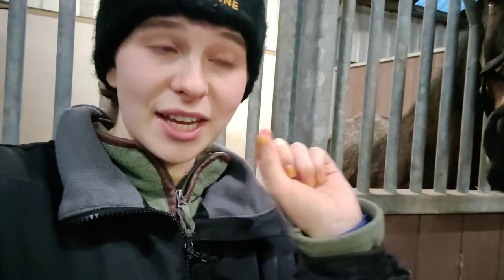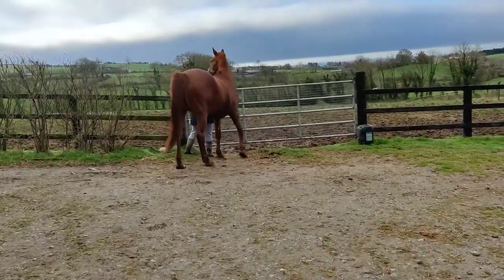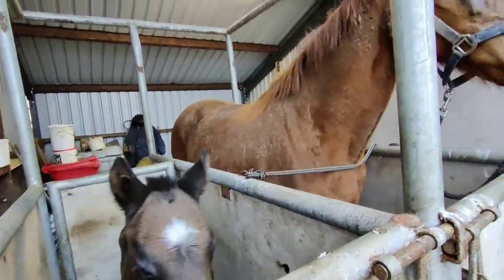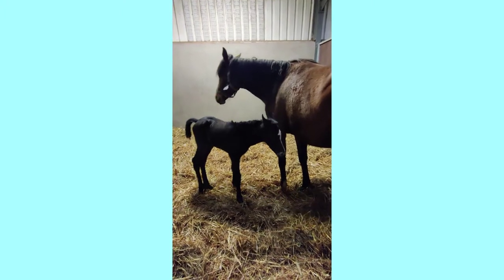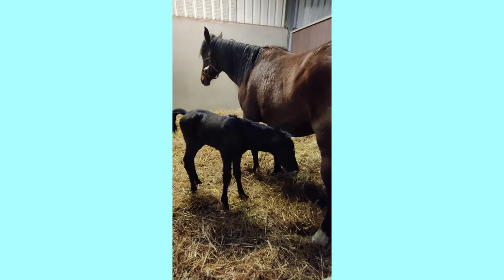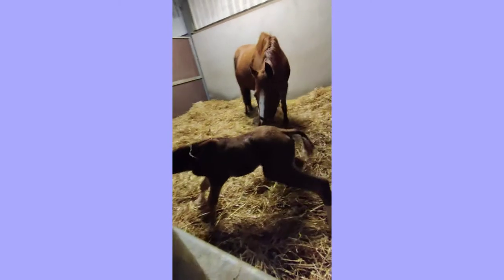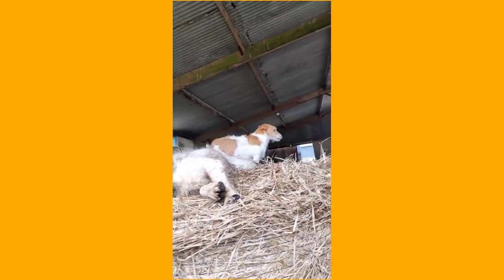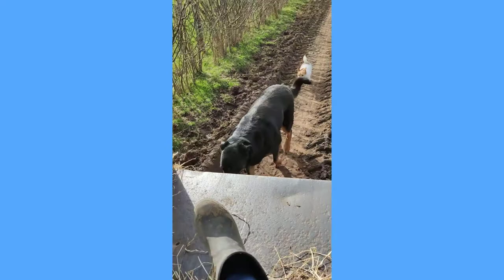Day Time Routine at a Stud Farm during Foaling Season | As Happy As Larry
I spent a week during my midterm working at Ballykenly Stud. During this time I learned a lot about foals and gained some amazing friends. This video represents the general day to day tasks that were carried out on the farm. I'll be uploading the night routine soon so look out for that if you're interested.

Follow @ballykenlystud on Instagram if you wanna see more cute babies!

My name is Rebecca and this is my channel As Happy As Larry, named after non other than our little piebald cob, Larry. On this channel you’ll see various videos documenting my journey training Pepper my two year old Irish Sports Horse and all the other animals that come through my life. I’m studying veterinary medicine so there may even be some content relating to that!